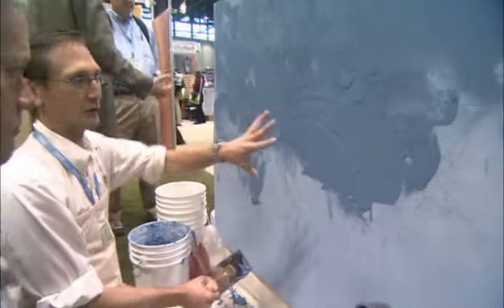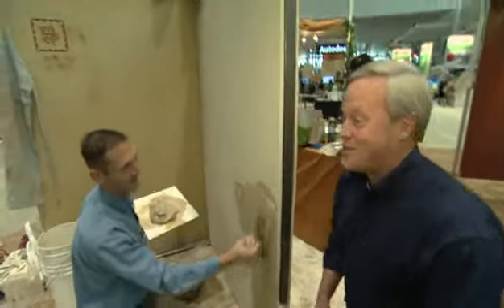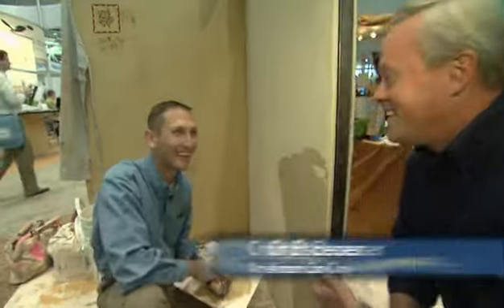Natural Clay Plaster Walls For Your Home